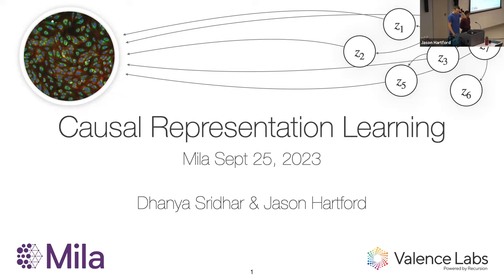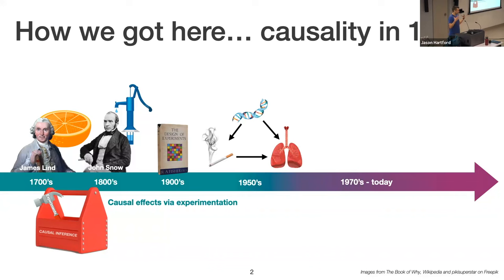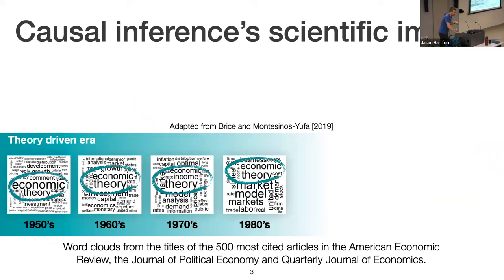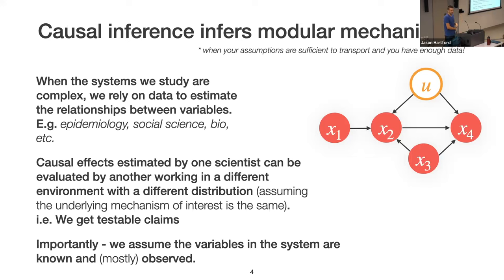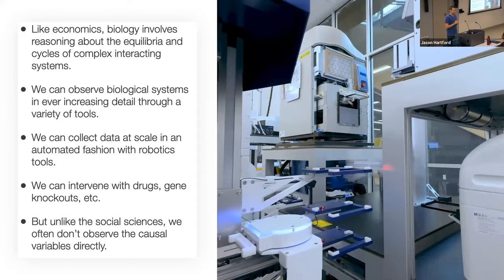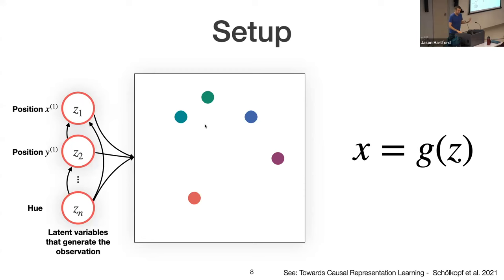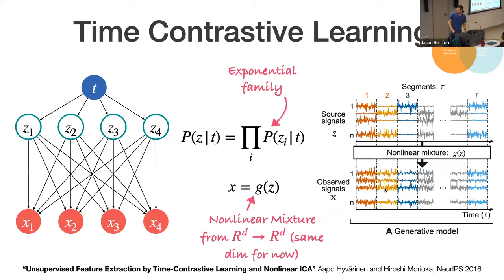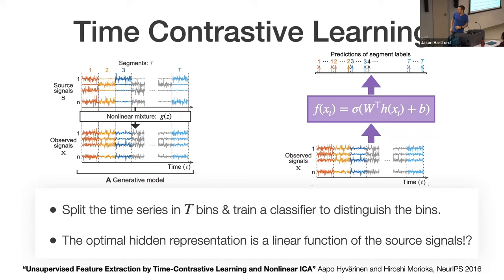A Tutorial on Causal Representation Learning | Jason Hartford & Dhanya Sridhar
Tutorial Overview:
Causal Representation Learning (CRL) is an emerging area of research that seeks to address an important gap in the field of causality: how can we learn causal models and mechanisms without direct measurements of all the variables? To this end, CRL combines recent advances in machine learning with new assumptions that guarantee that causal variables can be identified up to some indeterminacies from low-level observations such as text, images or biological measurements. In this tutorial, we will review the broad classes of assumptions driving CRL. We strive to build strong intuitions about the core technical problems underpinning CRL and draw connections across different results. We will conclude the tutorial by discussing open questions for CRL, motivated by the kind of methods we would need if we wanted to extend causal models to scientific discovery.

Timestamps:
00:00 - Intro
01:22 - How we got here
10:23 - What would it take to build an AI bench scientist
12:56 - The setup
25:20 - The challenge of nonlinearity
30:55 - No causal representations without assumptions
32:58 - Time contrastive learning
47:21 - Switchover: Dhanya Sridhar
51:50 - What other learning signals can we use?
55:30 - Tree-based regularization
1:02:04 - Sparse mechanisms
1:09:51 - Multiple views and sparsity
1:18:51 - Concluding questions